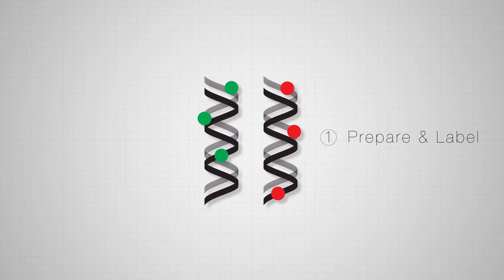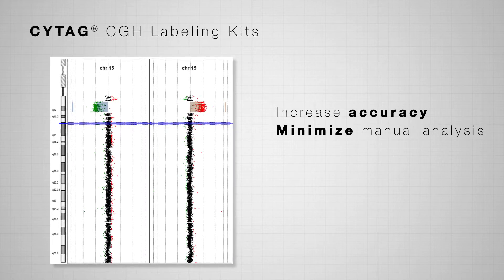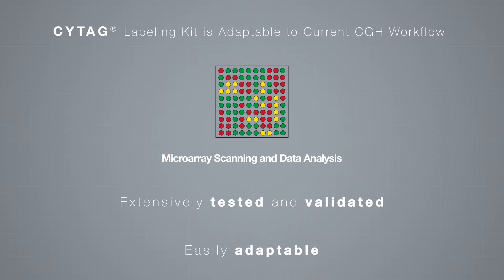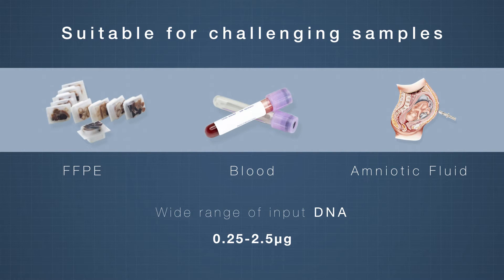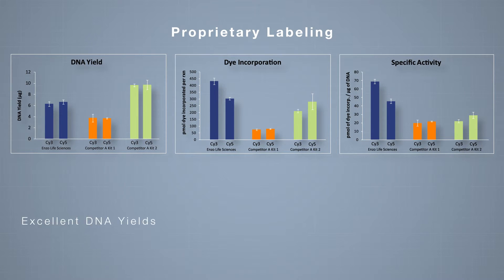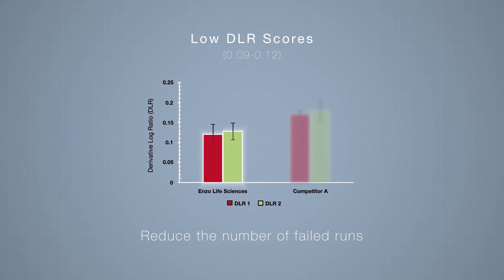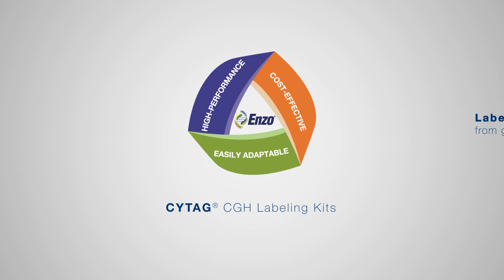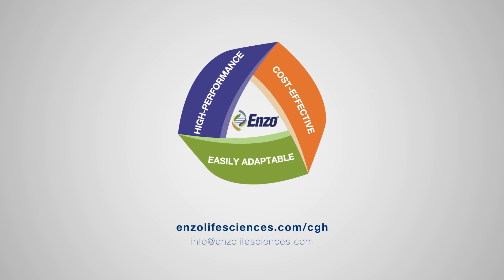Enzo: CYTAG® CGH Labeling Kits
Array-based comparative genomic hybridization, or array CGH, is a powerful tool for detecting gene copy number gains and losses associated with chromosome abnormalities. The proprietary labeling technology in Enzo's array CGH kits, CYTAG®, generates consistent results that exceed industry standards, increasing accuracy of variant detection, minimizing manual data analysis, increasing efficiency, and reducing overall sample analysis time. Enzo is a pioneer in labeling and detection technologies from genome to whole cell across research and diagnostic markets. For aCGH you can rely on, choose Enzo.